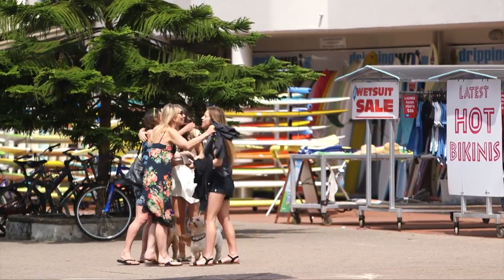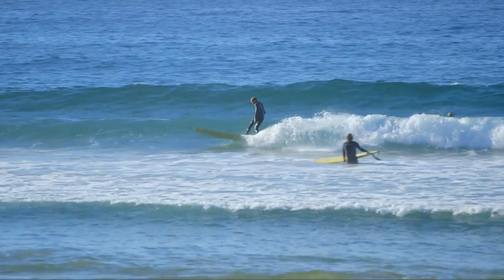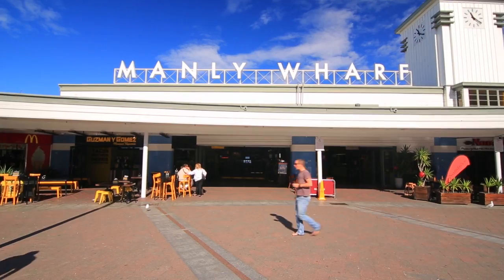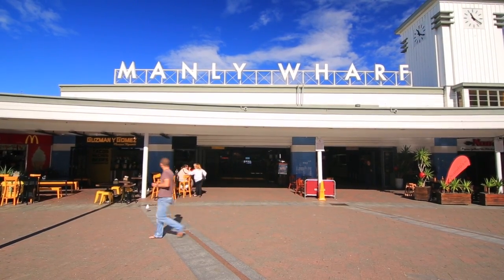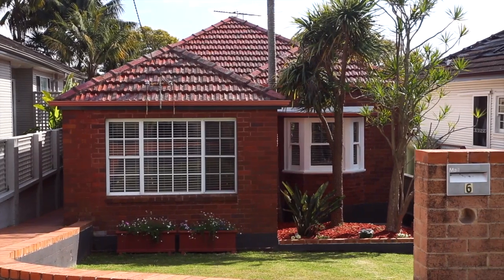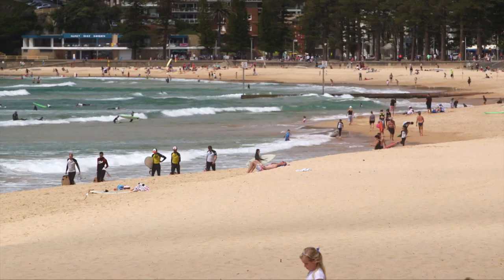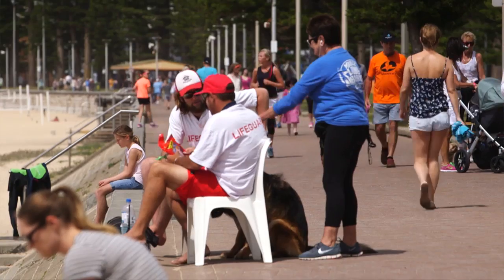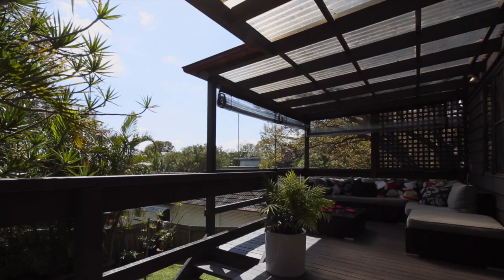6 Herbert Street Manly (2095)